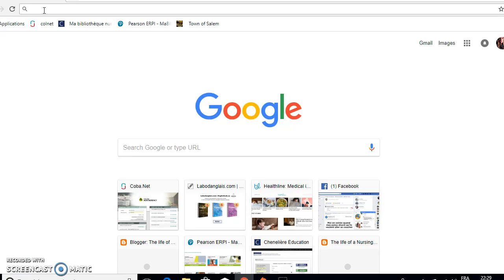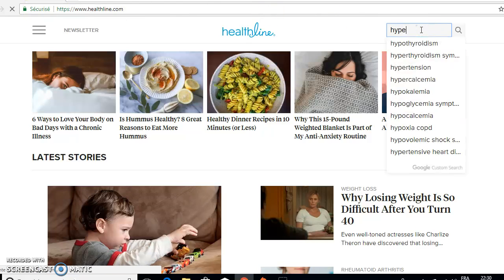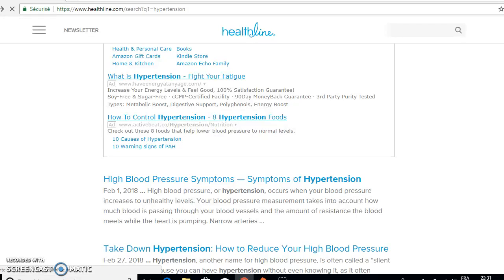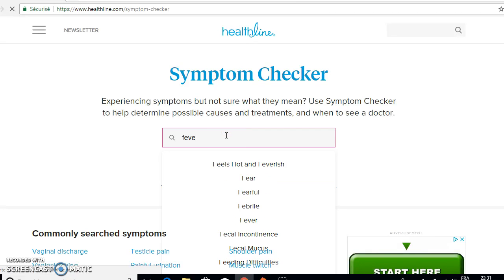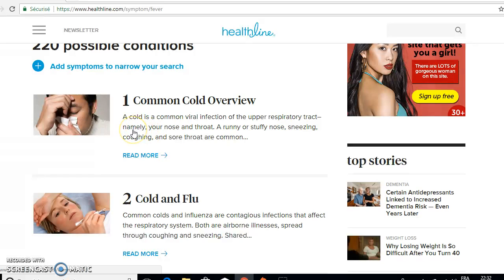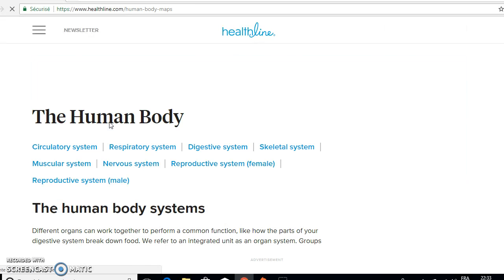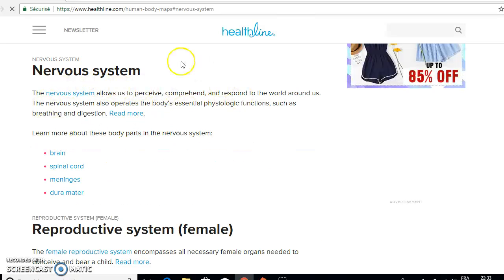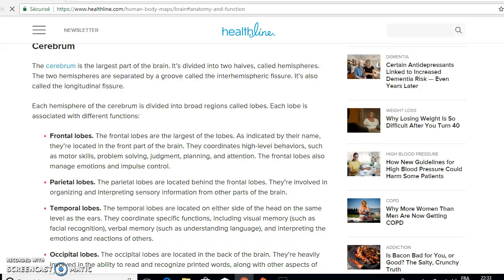How to use Healthline